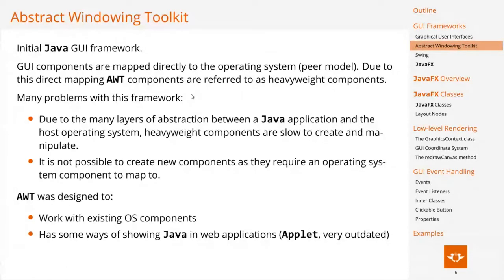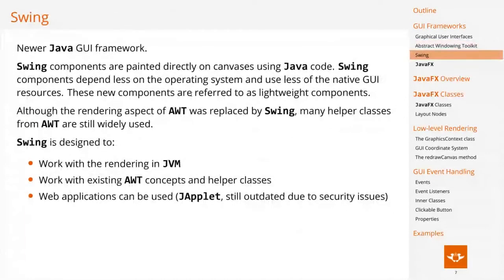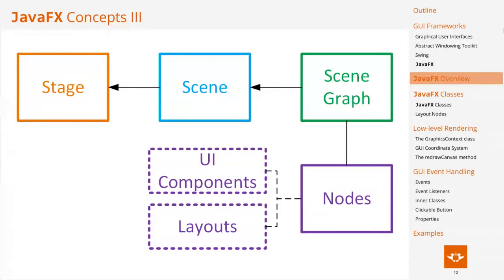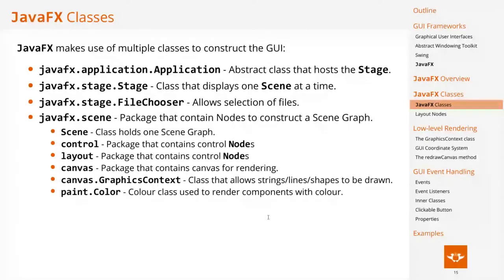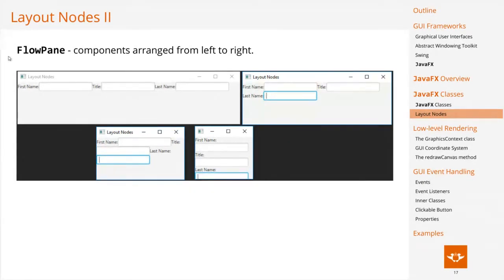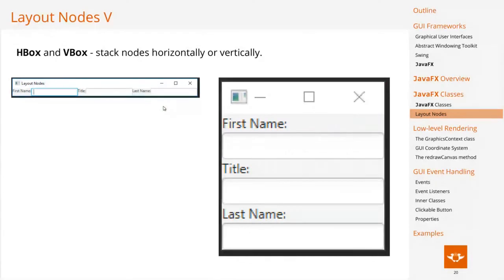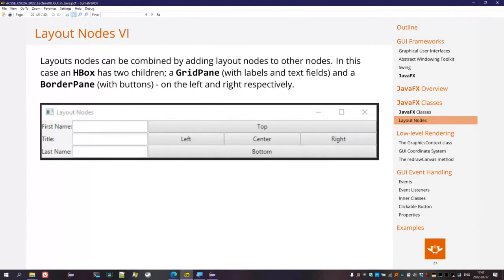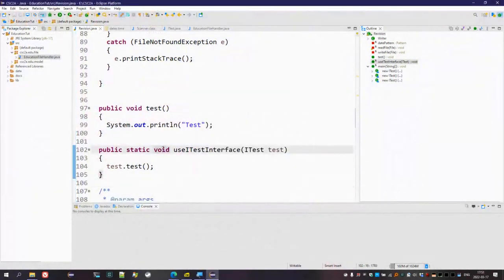CSC02A2 Lecture 17 03 2022